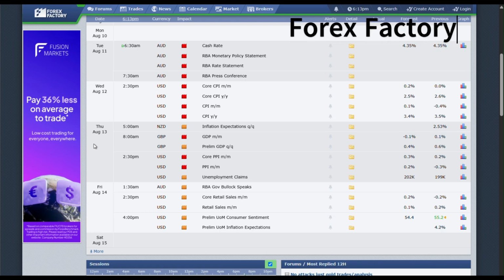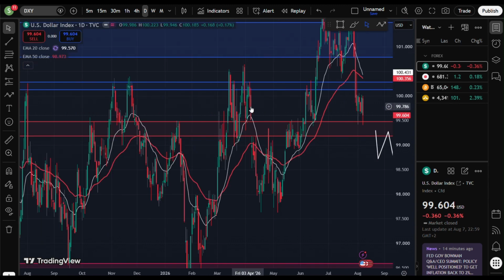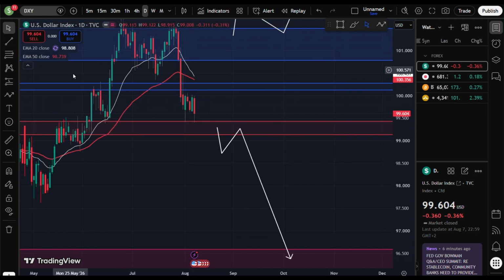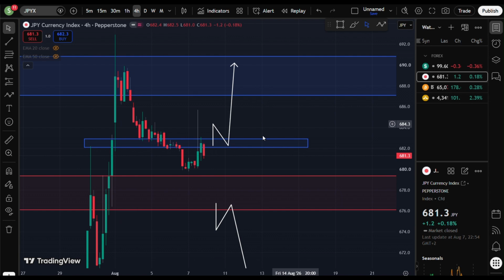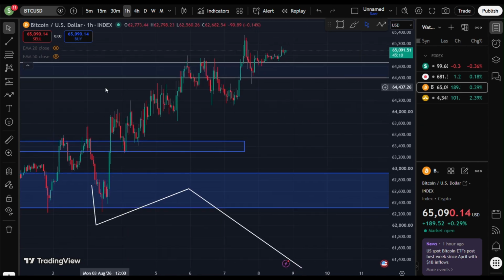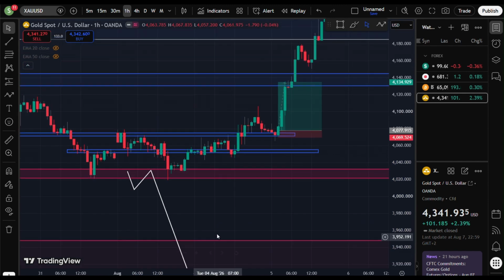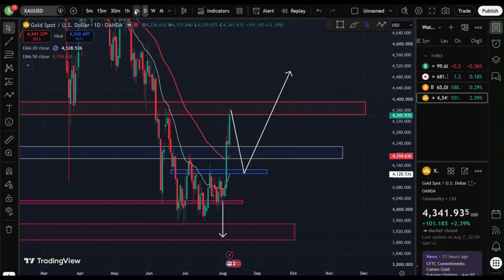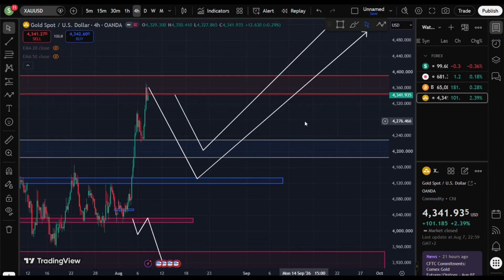10-14 Analysis Gold,DXY,JPY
Hello guys, lm here to help new traders and those who are struggling the analysis. The trading setups you see here are for Educational purposes and lm not a financial adviser trading involves alot of financial risks trade what you can lose and be OK with it.